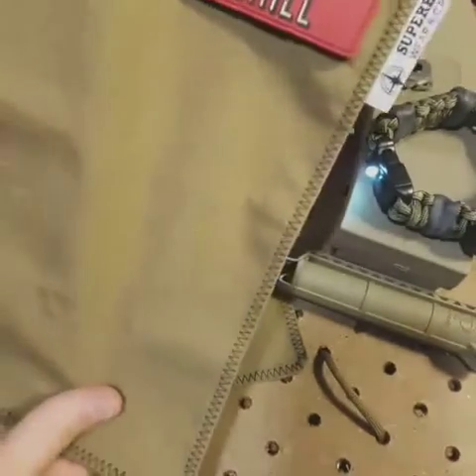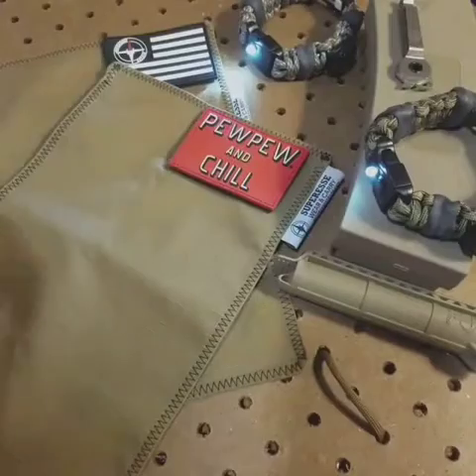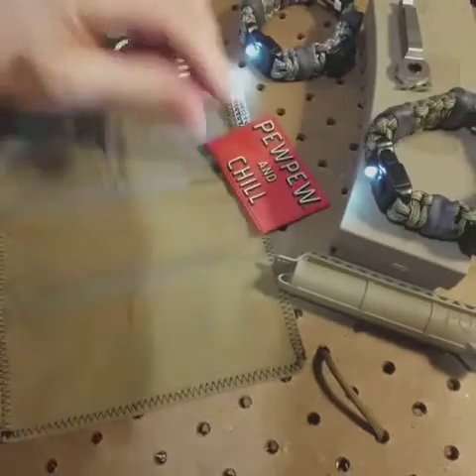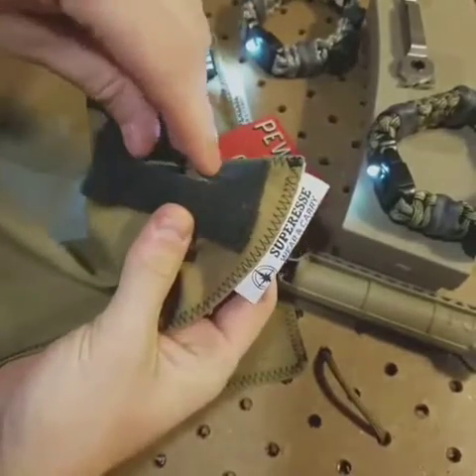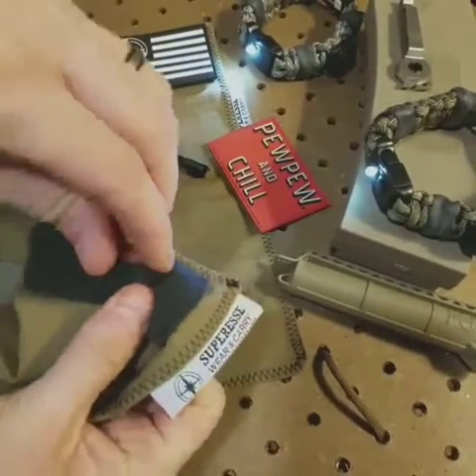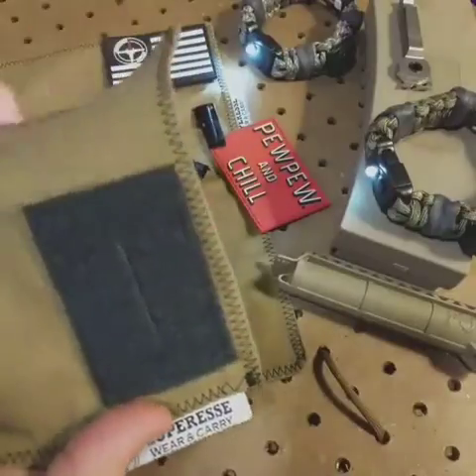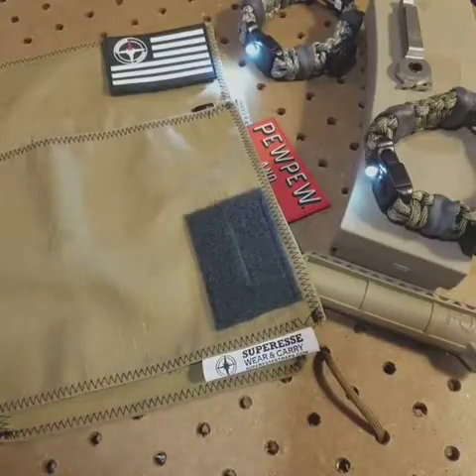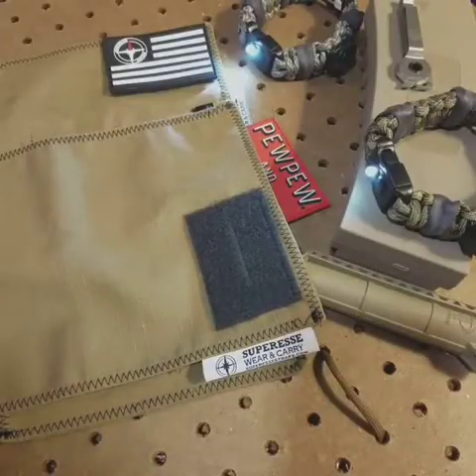Tactical Tissue demo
EDC Hank. A handkerchief with built-in survival supplies.